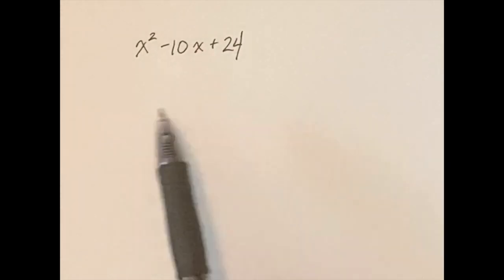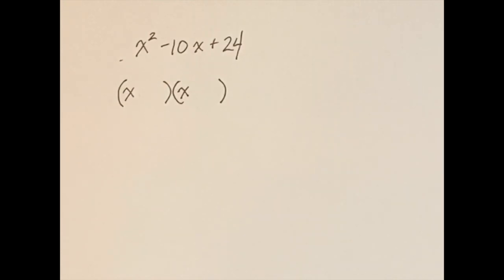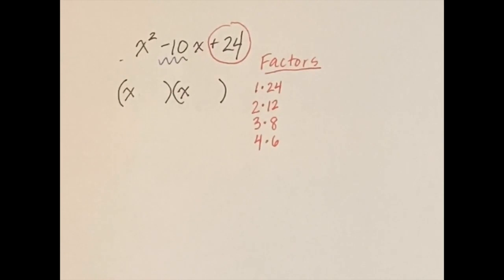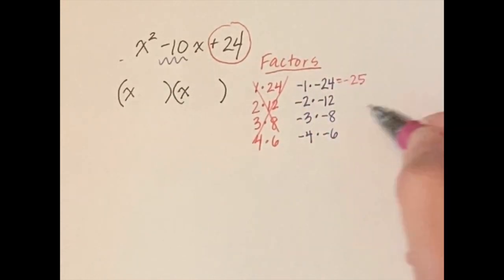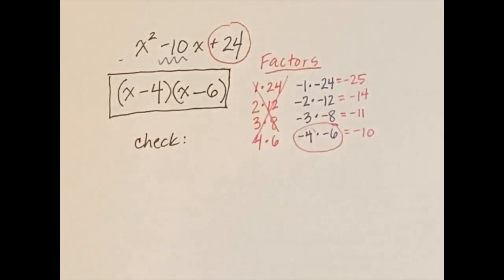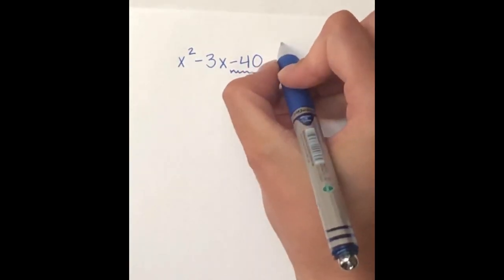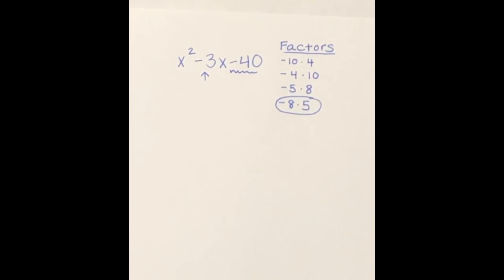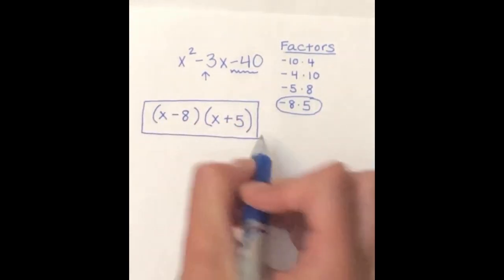Factoring Trinomials with leading coefficient of 1 (x^2+bx+c)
Two examples of how to factor a trinomial that has a leading coefficient of 1 to two binomials.